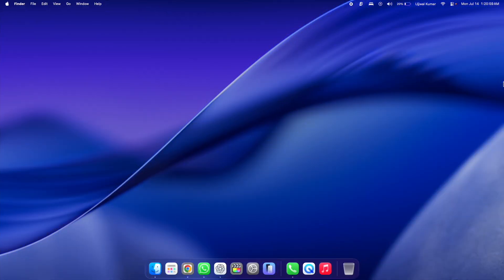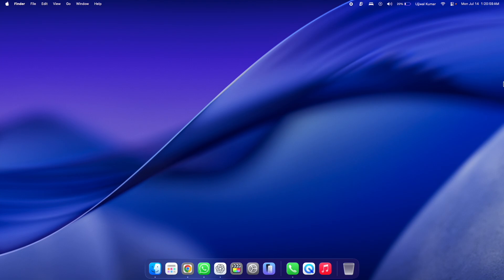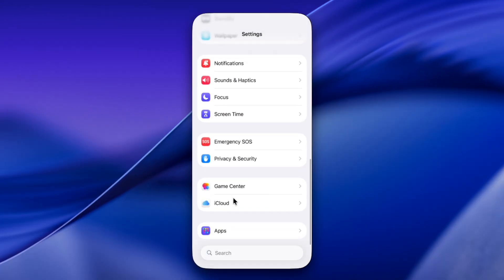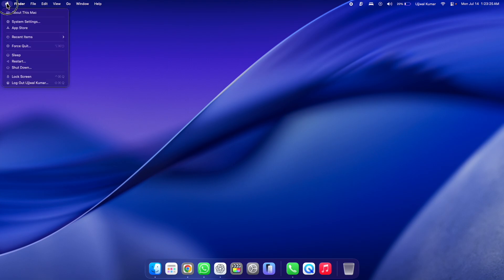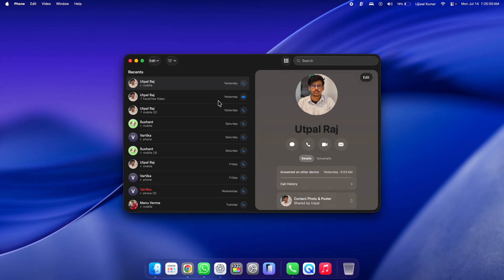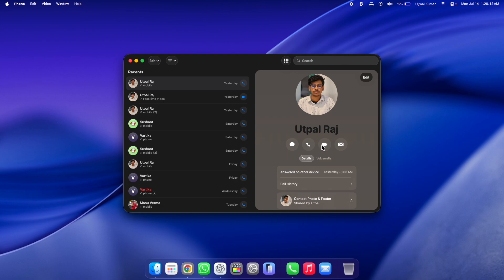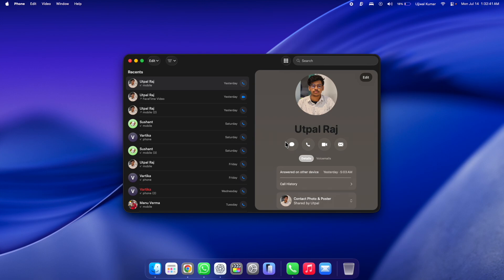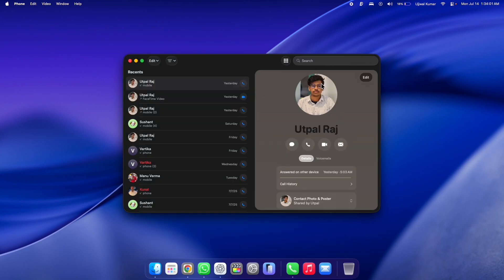How to Use Phone App on Mac in macOS 26 Tahoe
Video Title: macOS Tahoe 26 adds a brand-new Phone app—so now you can make and receive iPhone cellular calls right on your Mac! No need to grab your phone; just use your Mac’s mic and speakers (or AirPods). This video shows how to set it up, make calls, check voicemails, use Call Screening or Hold Assist, and adjust settings like “Calls from iPhone.” It’s continuity made easy!